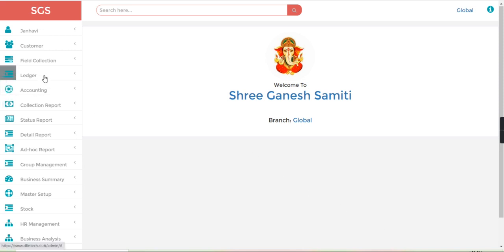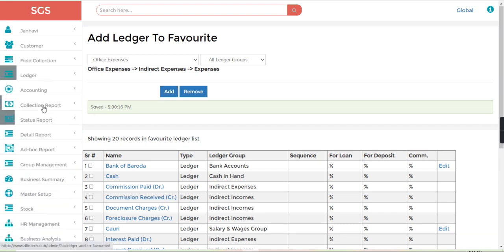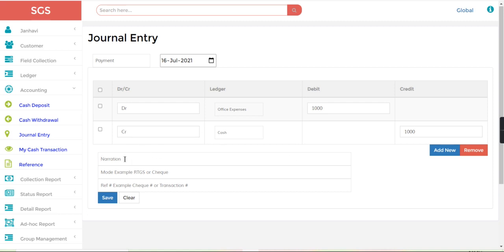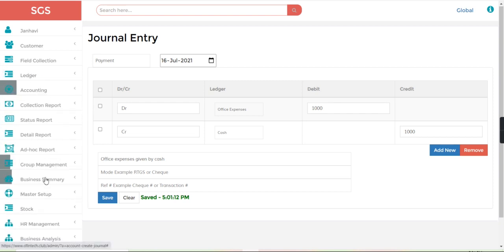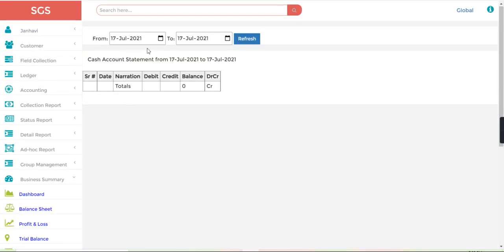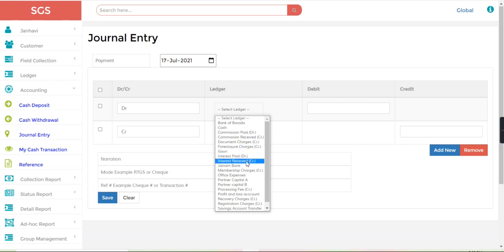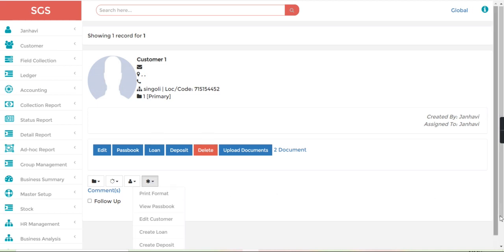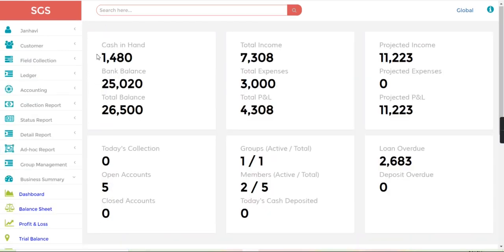📒 Ledger & Journal Entry in Jainam Accounting | Opening Balance, Interest | NBFC Software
📌 In this video, learn how to create **Accounting Ledgers**, add **Opening Balances**, post **Journal Entries**, and manage **Interest Payable to Customers** within Jainam Software.

💡 Jainam Software is a complete Loan Origination and Loan Management System designed for:
✔️ NBFCs
✔️ Credit Cooperative Societies
✔️ Nidhi Companies
✔️ Microfinance Institutions

🎯 Topics covered in this video:
- Ledger Creation (Office Expenses, Customer Interest, etc.)
- Journal Entry Posting (Debit & Credit)
- Adding Opening Balances
- Viewing Business Summary
- Creating Customer Interest Transactions
- Direct Impact on Financial Statements

Manage your full financial flow inside Jainam’s integrated platform with **Digital Banking APIs**, real-time reporting, and automated accounting.